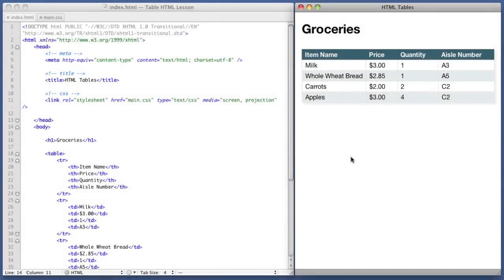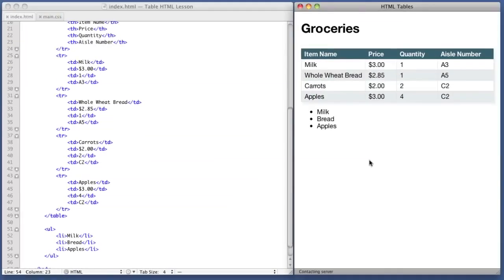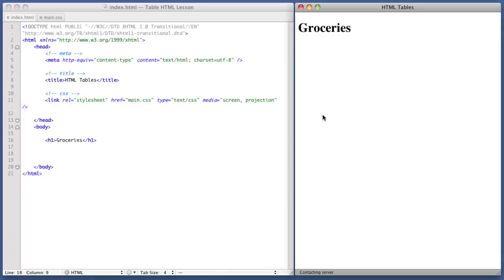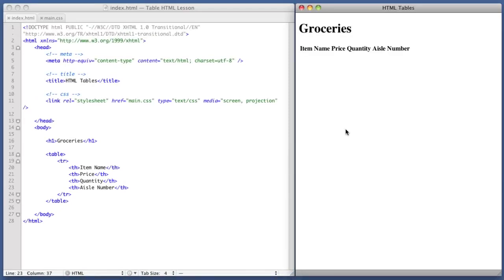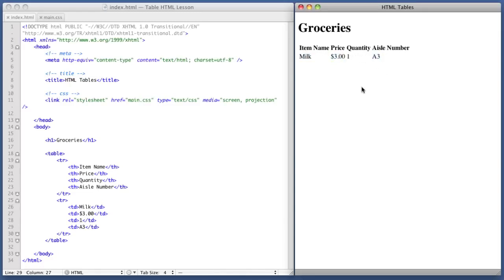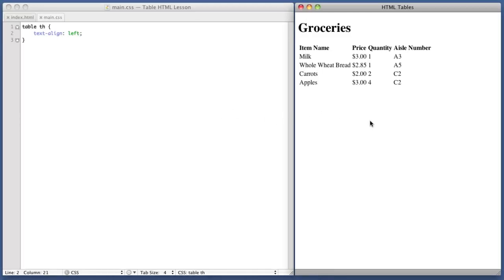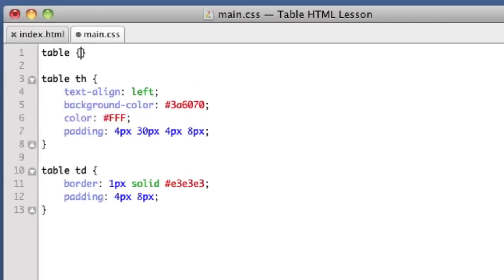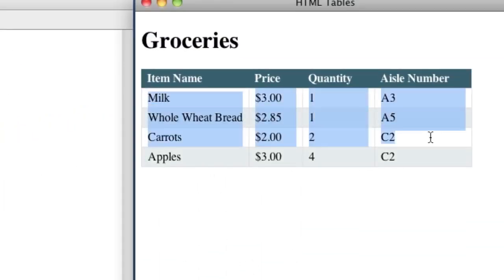HTML Tables Tutorial 2019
In this tutorial we learn how to code HTML tables and add basic styling with CSS.